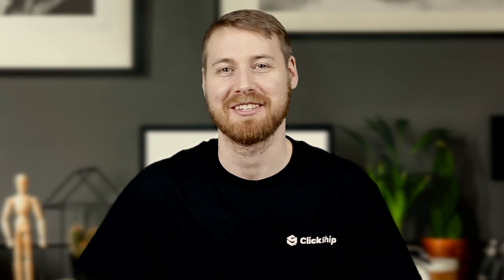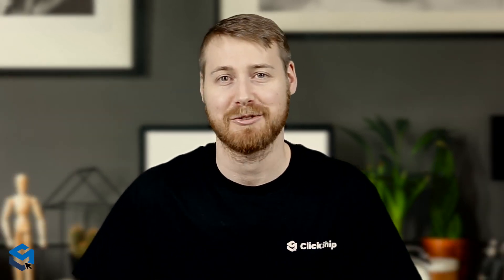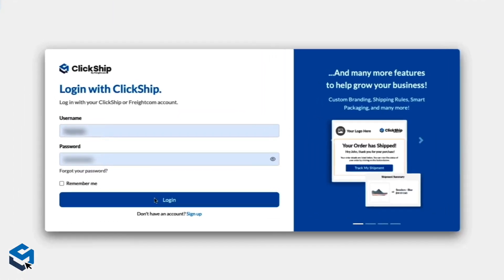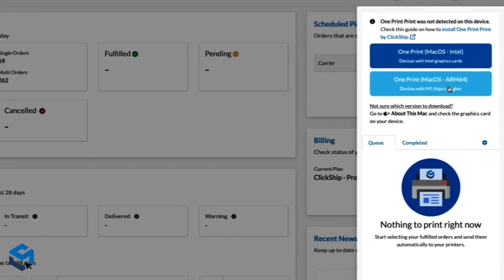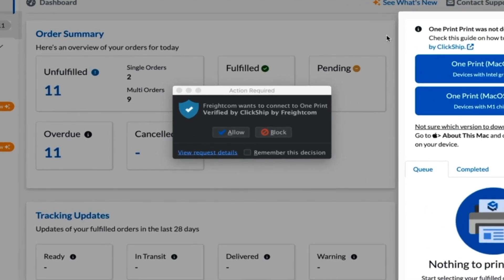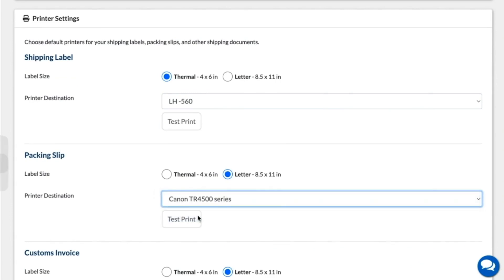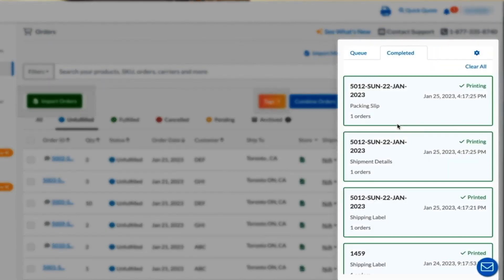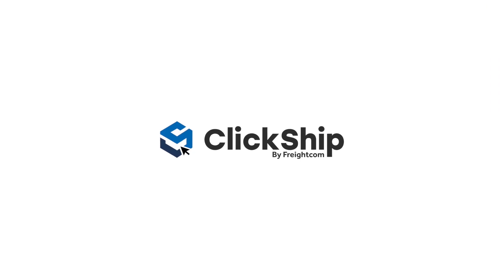Process Orders Faster with OnePrint! How-to Setup on ClickShip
In this video, you'll learn how to harness the power of automation and save up to 30-60 seconds every time you process an order with our easy to install OnePrint plugin for ClickShip.